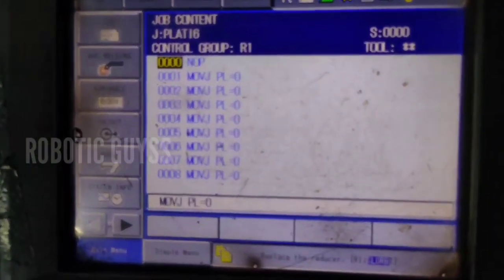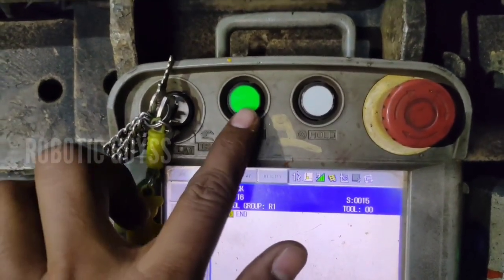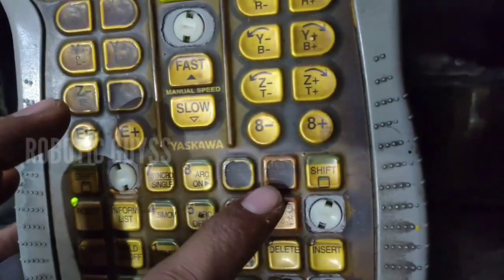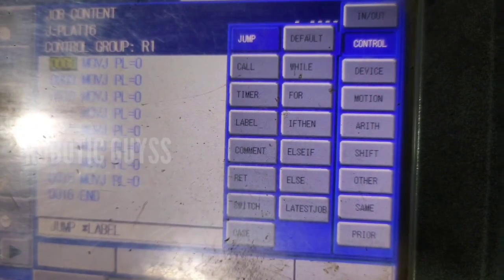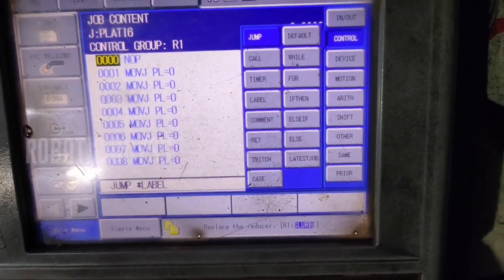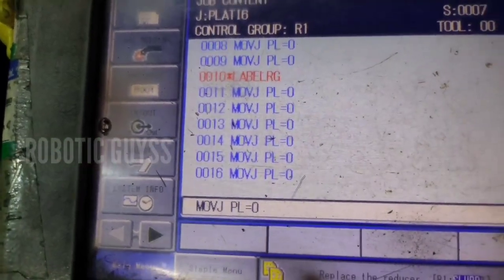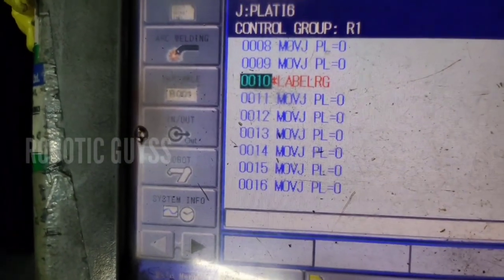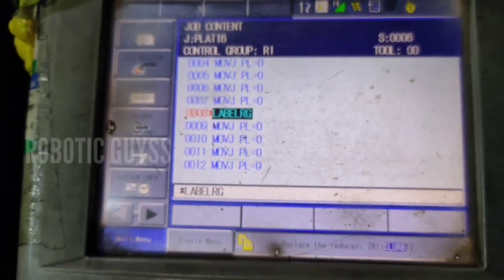how to Use Jump Label in Yaskawa Robot Programing